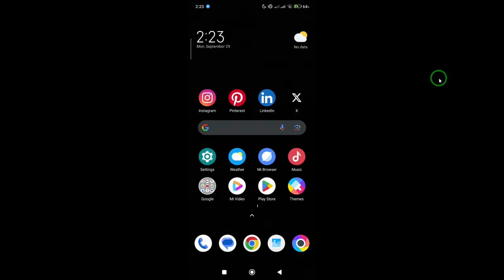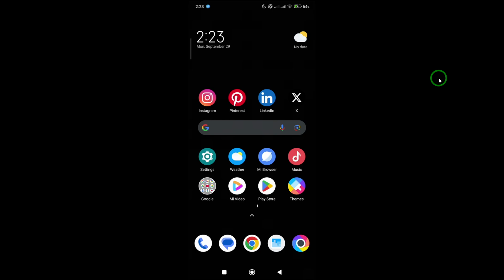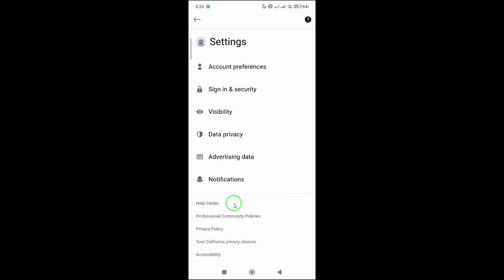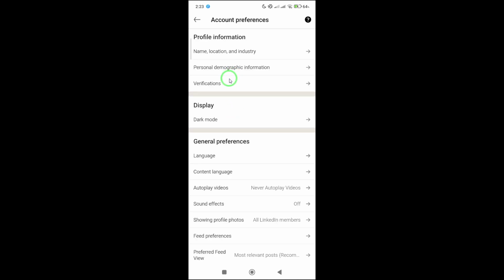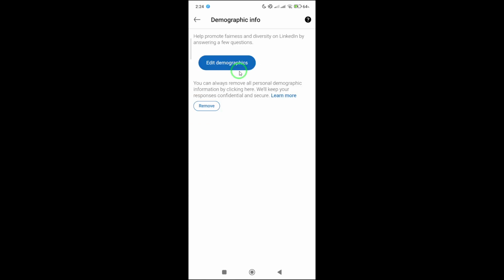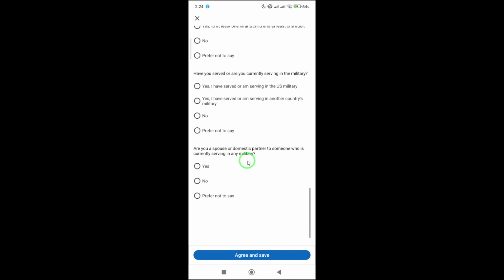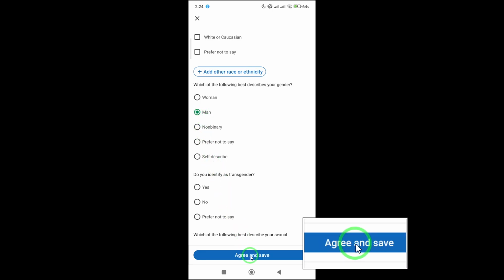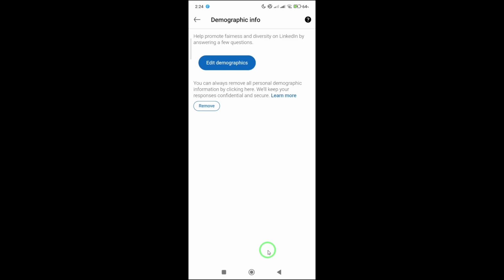How To Update Your Gender On LinkedIn (Updated)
Learn how to update your gender on LinkedIn with this quick and simple guide. This step-by-step process will help you keep your profile accurate and up to date.

1. Open the LinkedIn app and tap your profile picture in the top left corner

2. Go to Settings

3. Tap on Account preferences

4. Tap on personal demographic information

5. Tap on Gender & select your prefer

Chapters:
00:00 Intro
00:12 Soultion
01:05 Outro